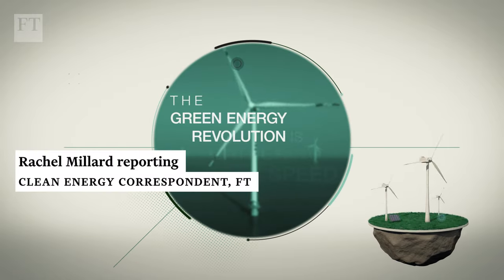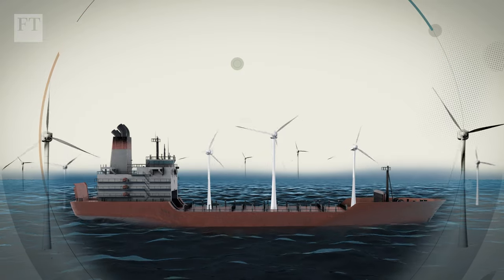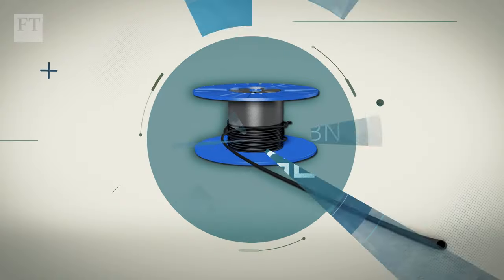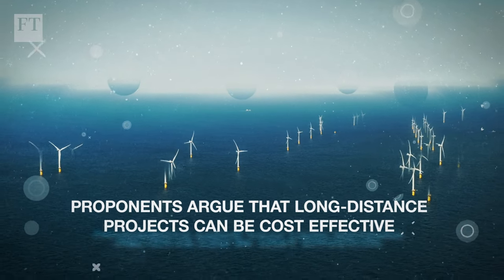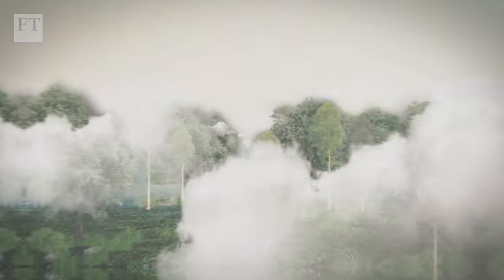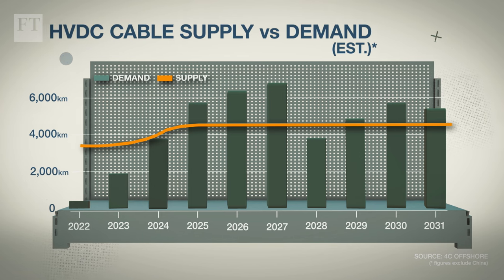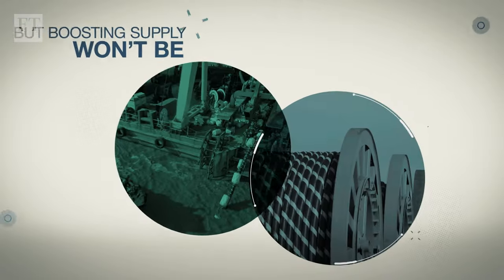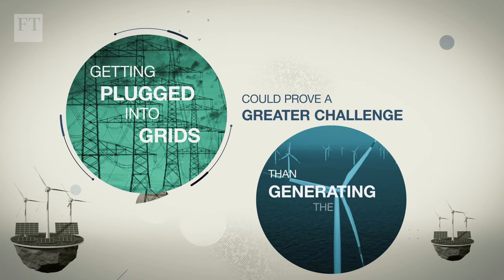Green energy providers face a potential shortage of transmission cables | FT Rethink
The rapid growth in renewable energy capacity is driving demand for long-distance transmission cables. These can carry energy ashore from distant, deepwater wind farms, or transfer it between countries. But as the FT’s Rachel Millard explains, analysts believe we could be facing a cable shortage by the second half of this decade, and getting plugged into grids could prove a greater challenge than generating the power itself.